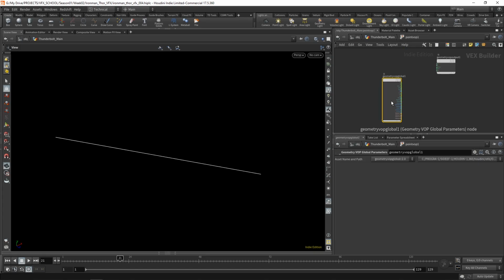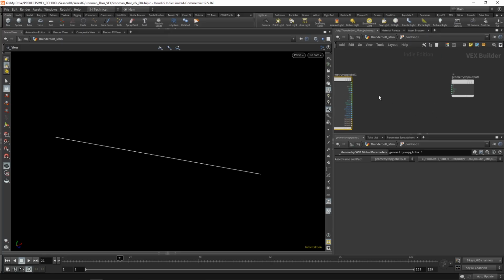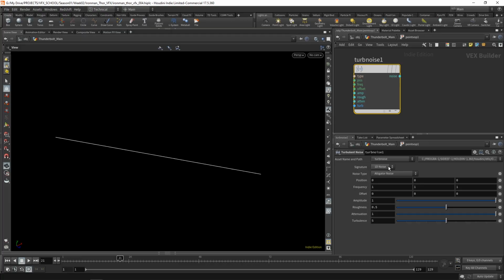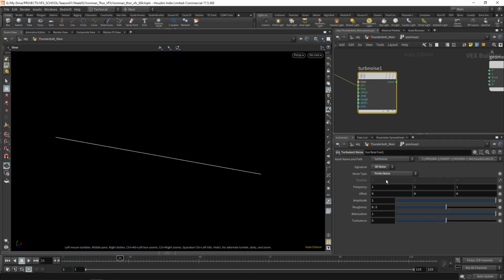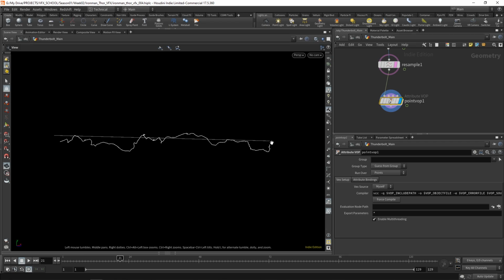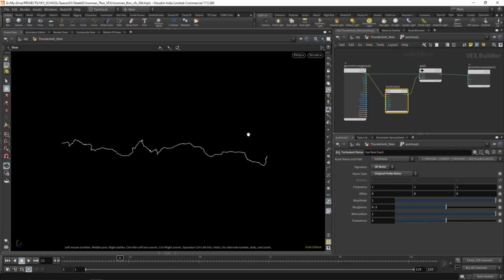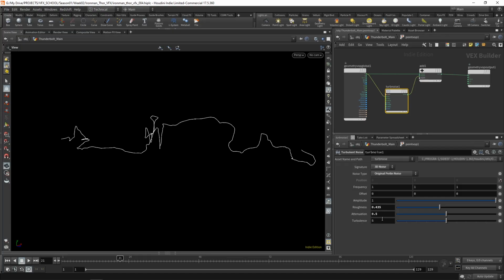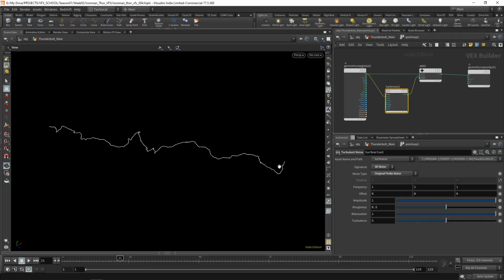40 intro to point vops and noise v1 1080p